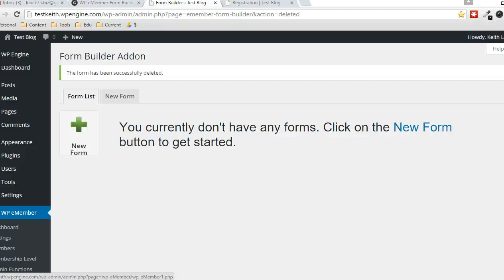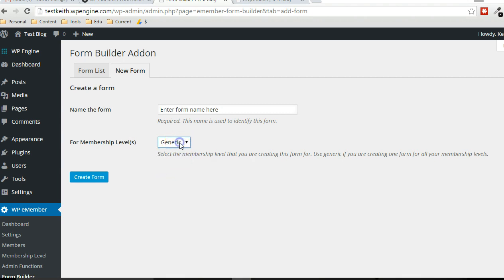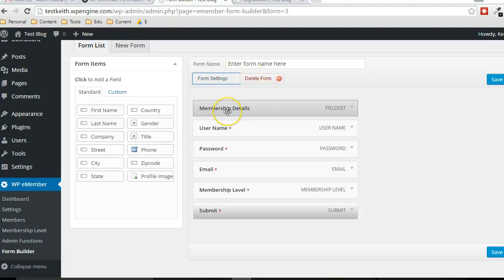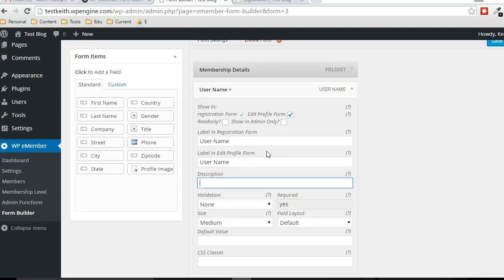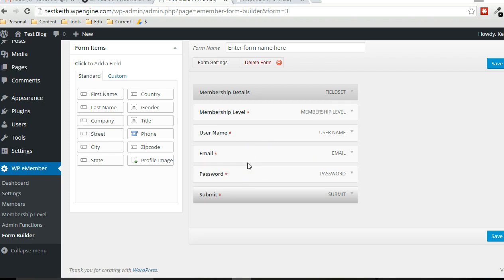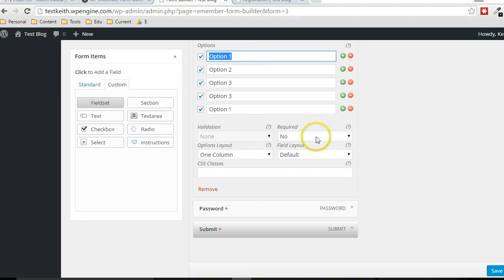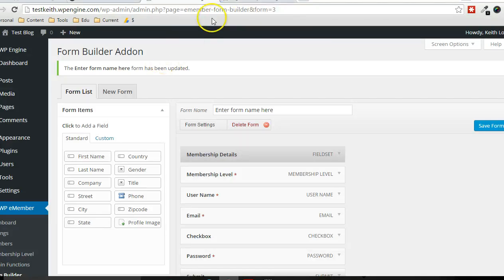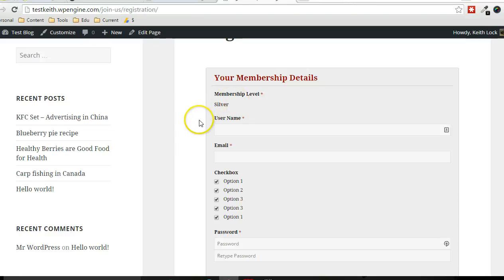WP eMember Form Builder Addon Usage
In this video I will show you how to use the form builder addon of WP eMember plugin: